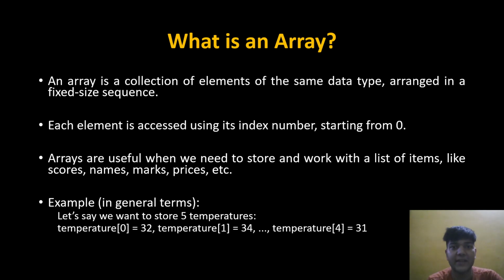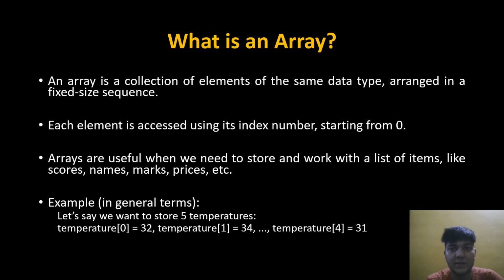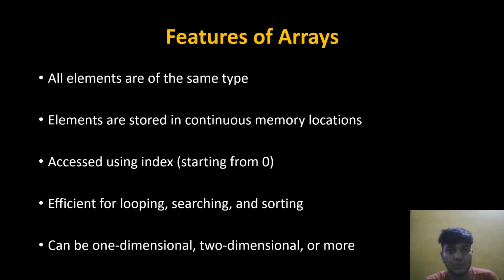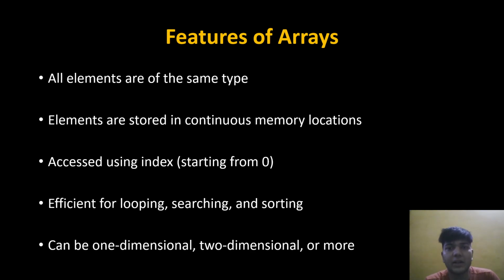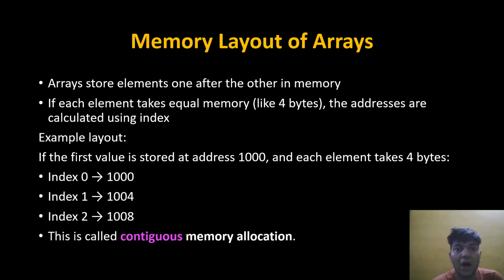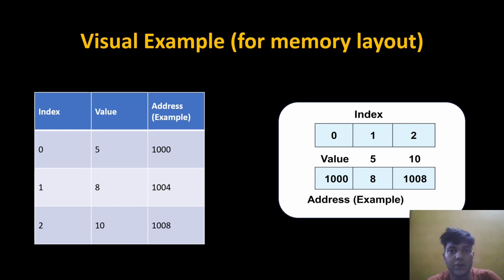201 Introduction To Array